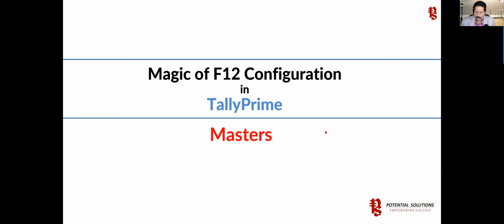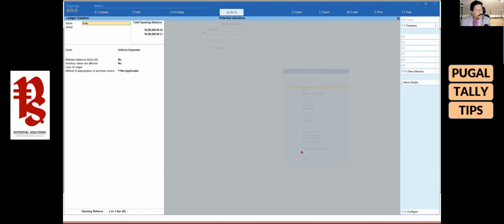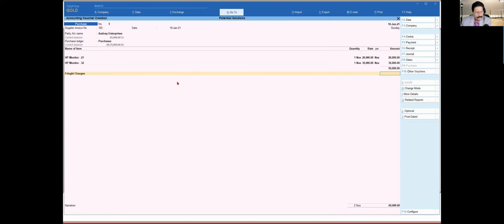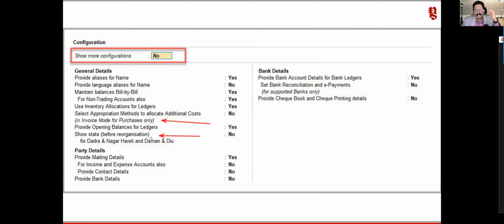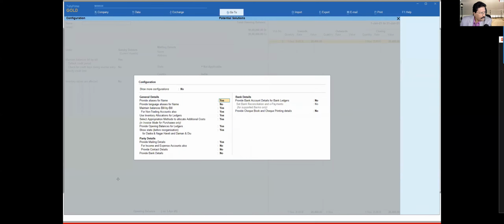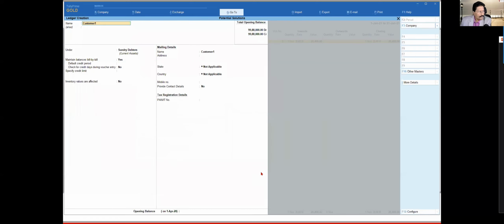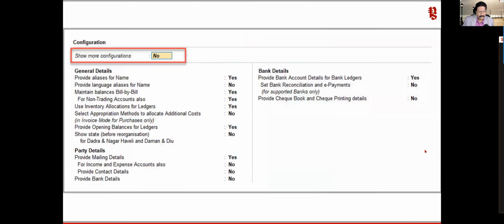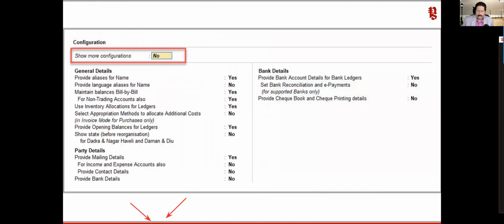Magic of F12 configuration in TallyPrime (Masters) Part -2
This session is part -2 of series of sessions on Magic of F12 configuration. In Tally F12 configuration plays a critical role in what and how well you setup your company, create your masters, ease of data entry and magic of Tally reporting.
This session is continuation of F12 Master configuration options.  In this session we will understand the option of appropriating additional cost to inventory items while recording purchases in invoice mode in TallyPrime.
We will also see the other options impact by enabling or disabling the same:
1. Provide Opening Balance for Ledgers
This session explains each of the configuration with example, masters are created, or transactions are passed for each of the enabled option in the F12 configuration for better understanding and clarity of implementing the same by the viewers.
There will be a separate series related to F12 configuration experience for Tally.ERP 9 users as well.